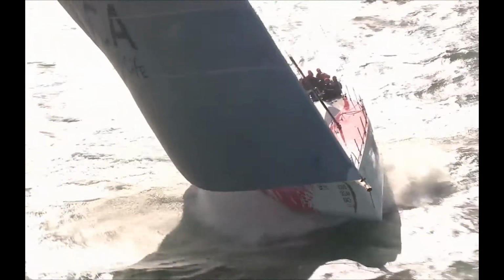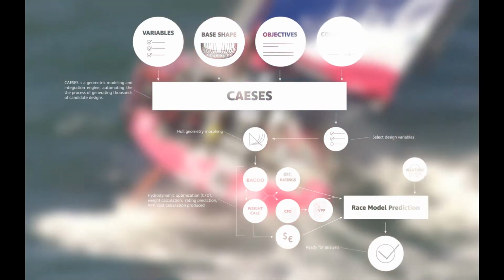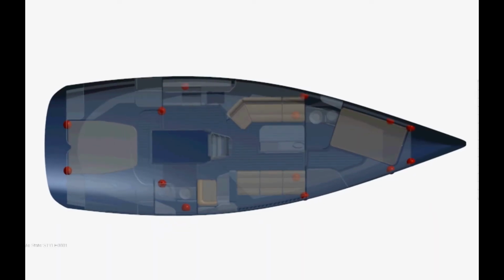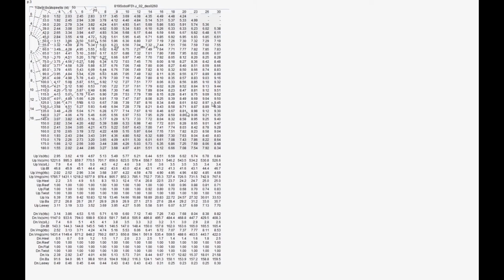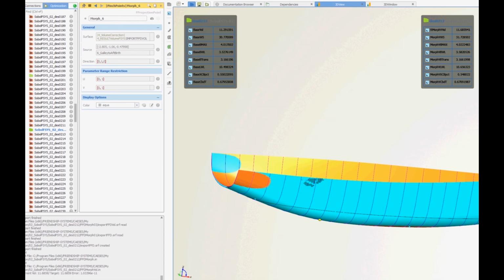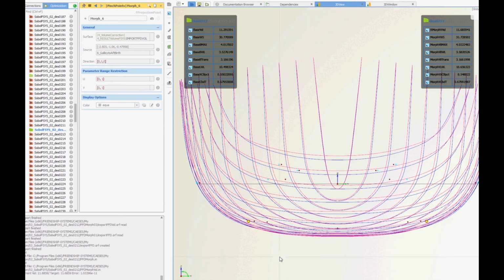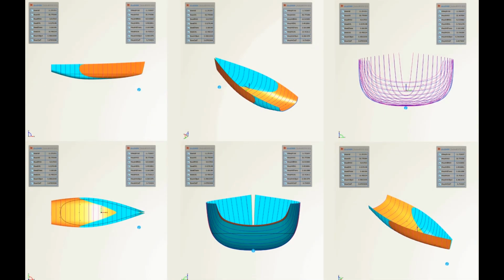IDEOS Application to the Najad 395 Design Process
Application of the IDEOS optimization system in the design of the new Najad 395.